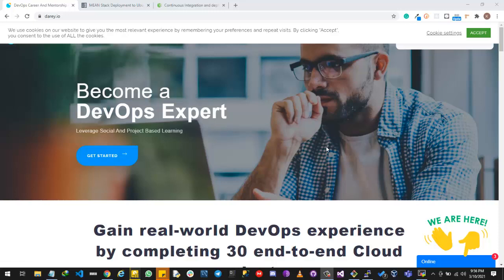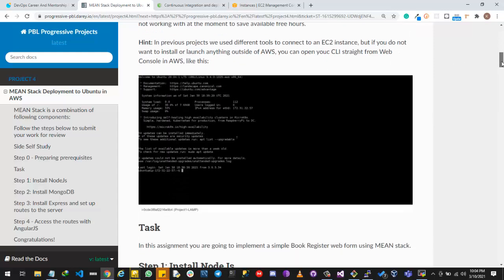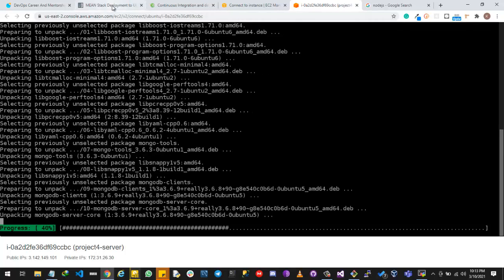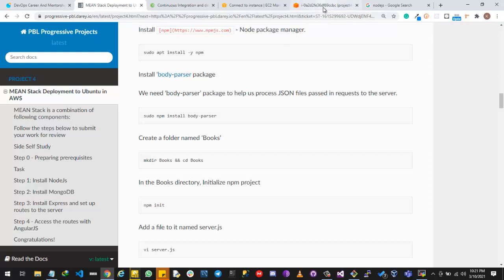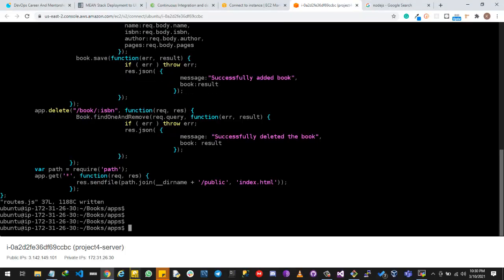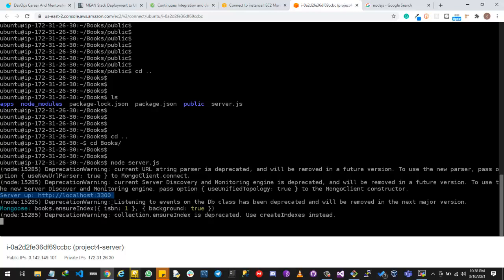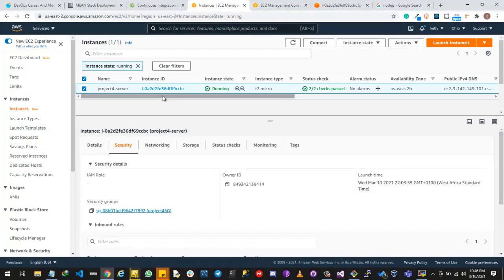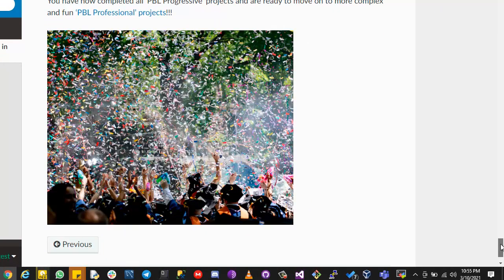End To End Project 4 (Linux | MongoDB | ExpressJs | AngularJs | NodeJs)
In this project, you will get yourself familiar with a NoSQL Database – MongoDB. You will learn how to implement a MEAN Web Stack solution that stores data in a form of JSON-like documents.